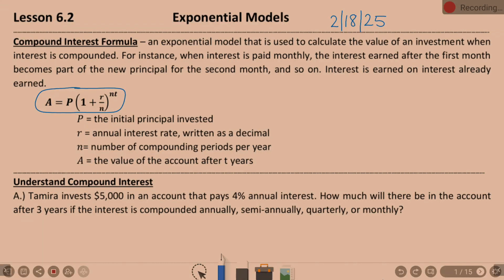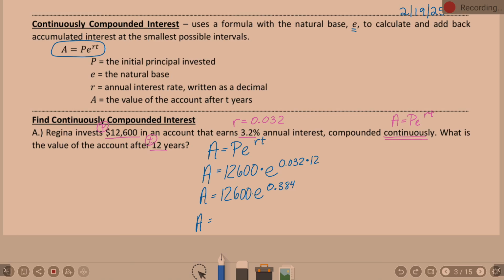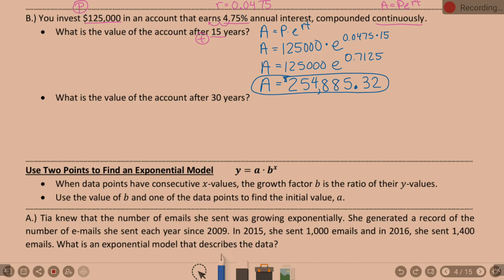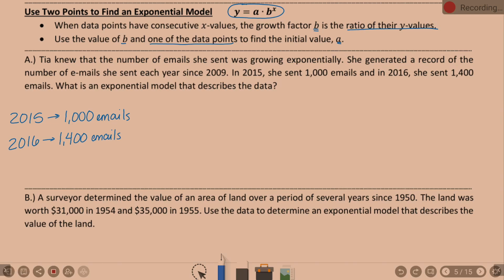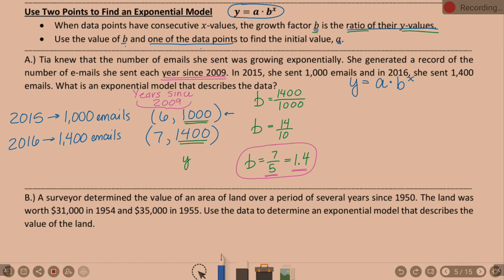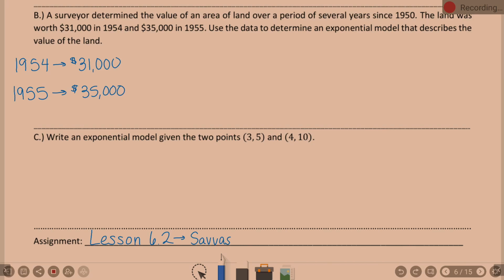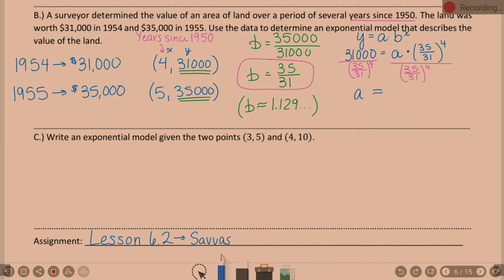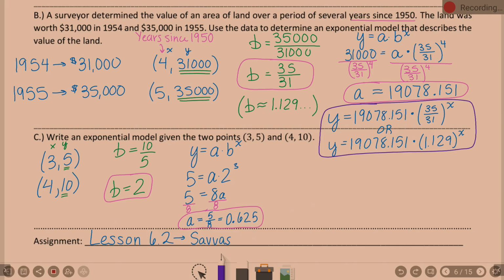A2 Lesson 6 2 Day 2